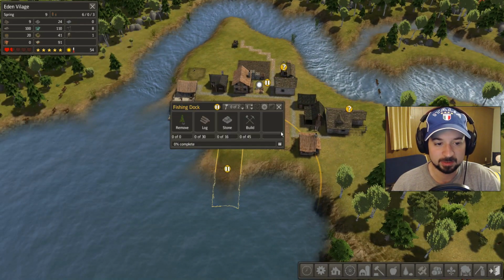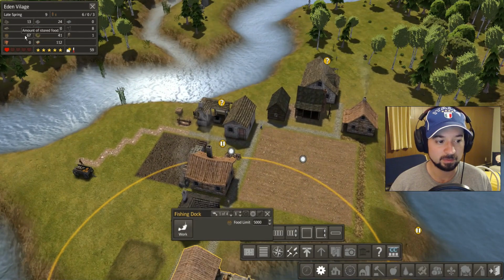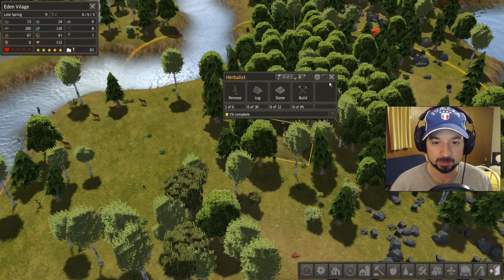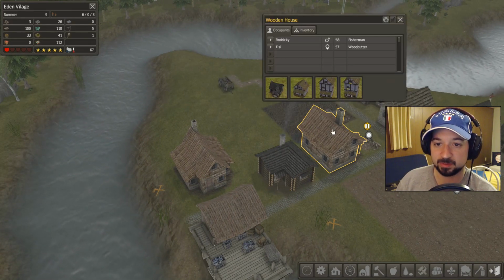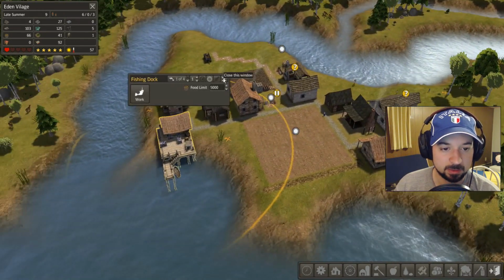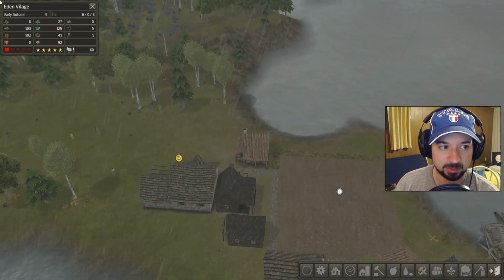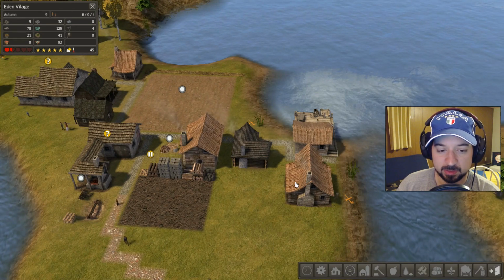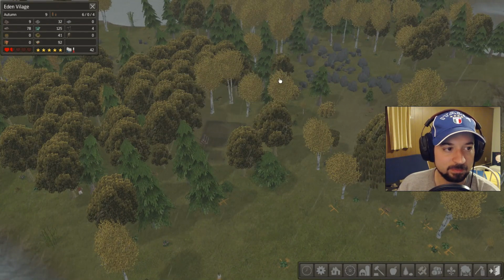Banished CC 1.6 | The Two Mayors | Episode 7 - Much Needed Herbs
JTA and The GSN will attempt to grow this town from the ground up or let the townspeople die due to their disagreements.

What's happening? JTA and The GSN are switching off building the town every three episodes. Can two mayors rule a village?

In this city-building strategy game, you control a group of exiled travelers who decide to restart their lives in a new land. They have only the clothes on their backs and a cart filled with supplies from their homeland.

Banished has no skill trees. Any structure can be built at any time, provided that your people have collected the resources to do so. There is no money. Instead, your hard-earned resources can be bartered away with the arrival of trade vessels.

Colonial Charter 1.6 - The Forge Awakens

New content is everywhere in this release, almost doubling in size from New Frontier. We expanded the mining and industry options considerably, provide new and beautiful options for your town/village whilst enhancing and optimising the decorations and existing trees from past versions. We also provide a range of new crops whilst splitting the old duplicate crops off into their own addon pack.

In CC: The Forge Awakens you'll mine for tin and copper, build an array of new and beautiful homes and get family and industry set up right on top of the lakes and rivers. An all new quay wall construction system will allow you to create seamless designs of any style. Farming inedible crops gets a whole lot easier, build a plantation for your cotton/flax/tobacco/etc and adjust your dry goods limits accordingly. There is a whole host of new buildings and options, and we've tweaked existing buildings to be more crisp without sacrificing performance.

Banished created by Shining Rock Software, LLC

THE GEAR
Microphone: @samsontech C01U Pro USB Mic
Mouse: @Razer DeathAdder
Headphones: @HyperX Cloud